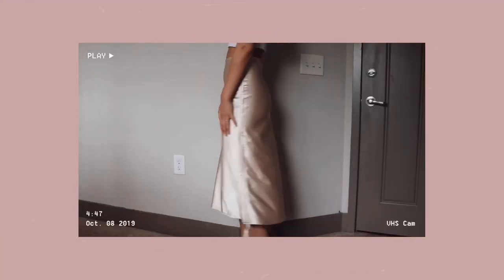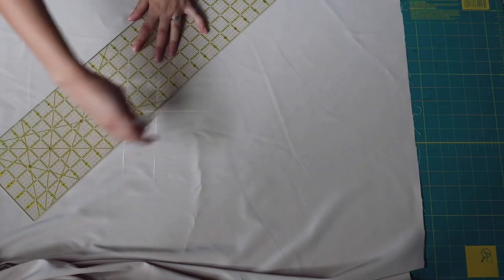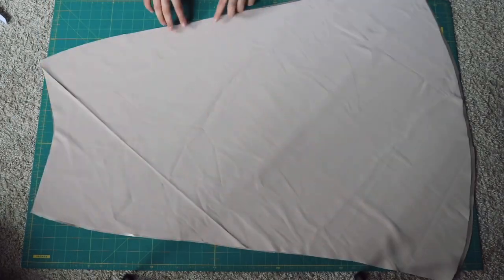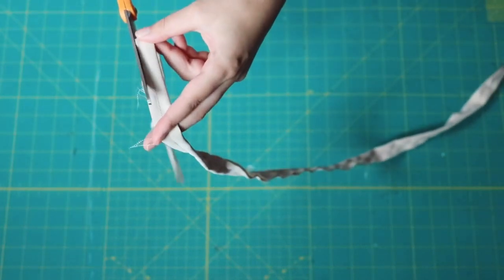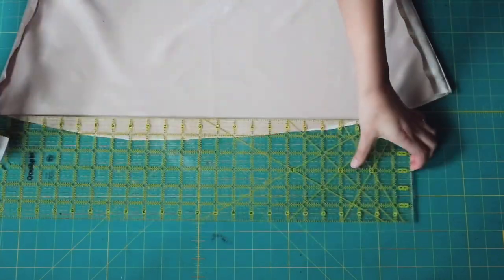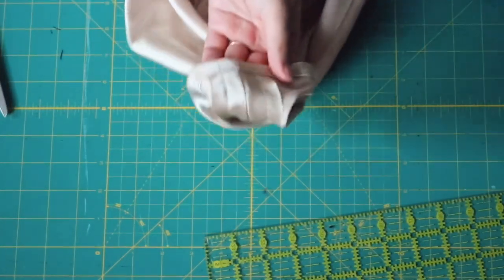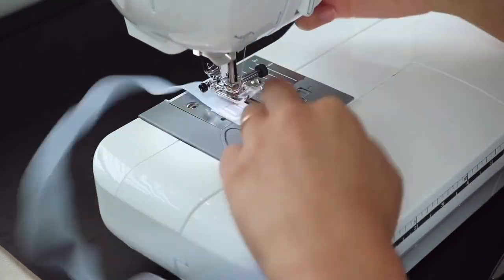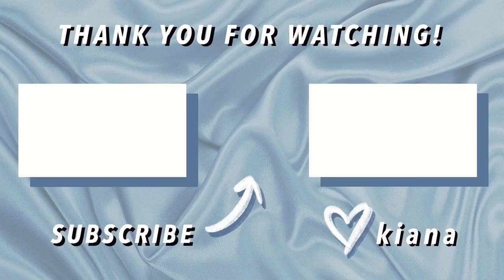DIY RUCHED SKIRT & DIY SILKY MIDI SKIRT // How to make a ruched skirt for beginners tutorial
Hey guys!  Today I will be showing you how to make a convertible skirt that can either be worn as a midi skirt or as a mini ruched skirt!  I love the silky midi and silky ruched skirt trend so I thought I would give you a beginner sewing tutorial on how to make this silky skirt.

MY SEWING EQUIPMENT:
Sewing Machine
(My sewing machine isn't made anymore, but this one is very similar)